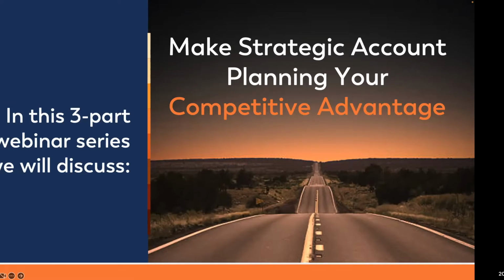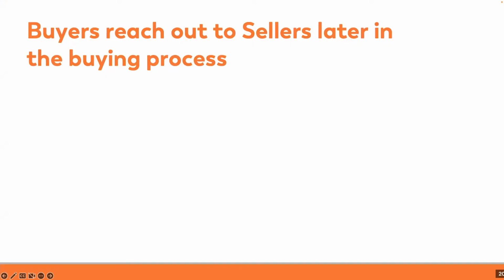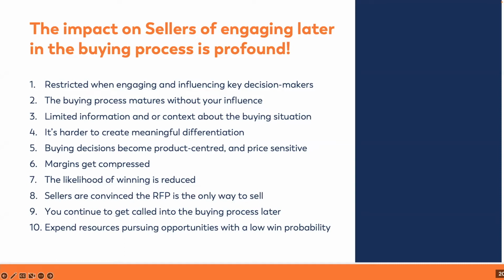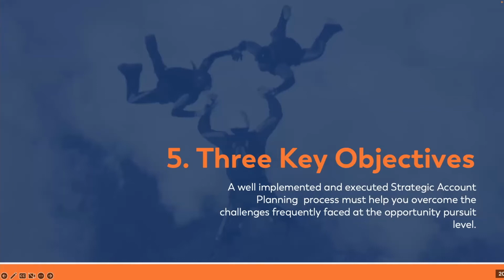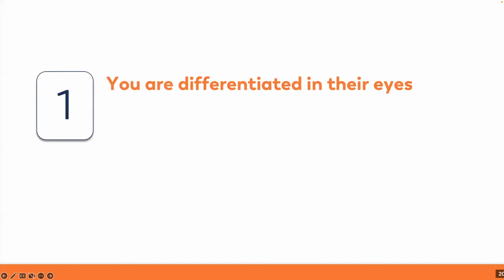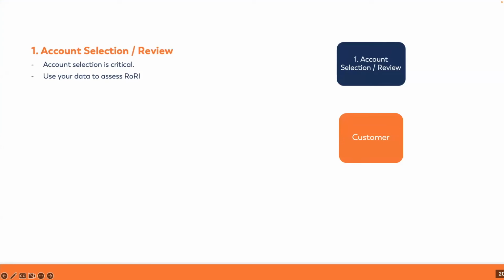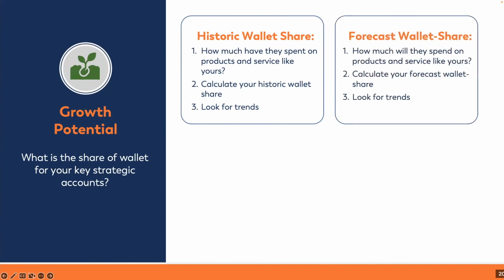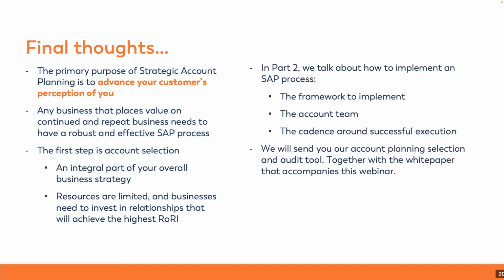Make Strategic Account Planning A Competitive Advantage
When 50% of your revenue comes from just 5% of customer relationships; losing a key strategic relationship can have far reaching implications.
The loss of existing revenue, future revenue, market share, key people, and the increased likelihood of competitor encroachment.
These strategically important relationships should be treated as business assets.
It is imperative you PROTECT and GROW them, because it costs six times as much to re-acquire an unhappy customer than it does to keep a satisfied one.